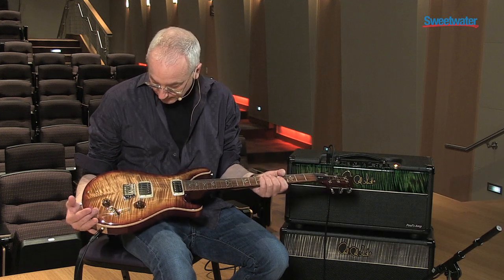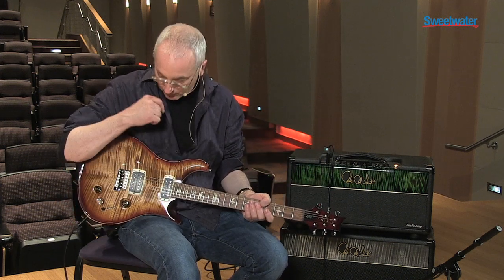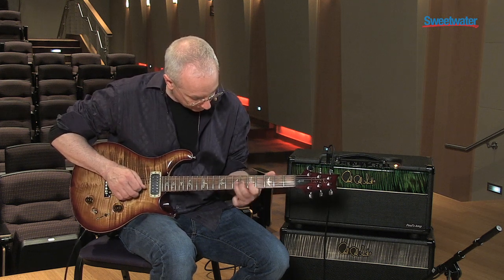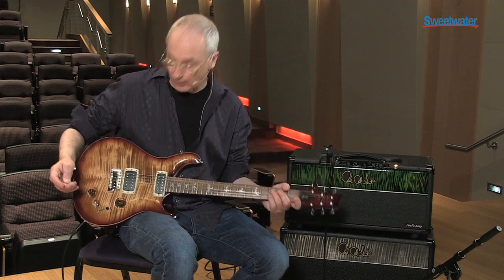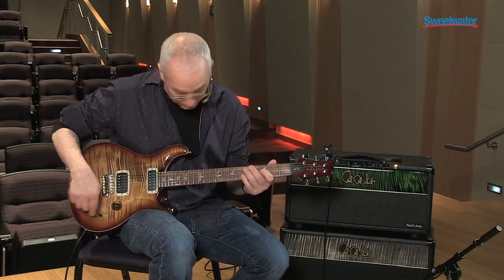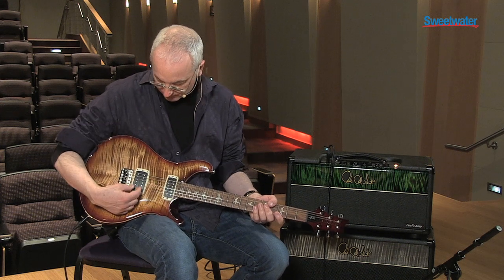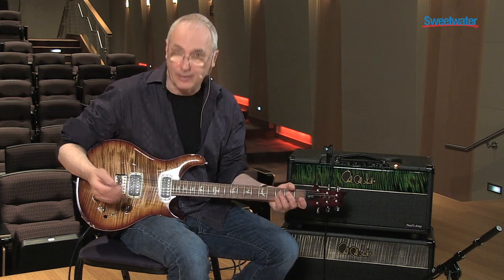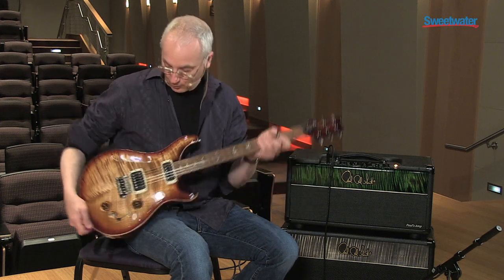PRS 408 Solidbody Electric Guitar Demo with Paul Reed Smith - Sweetwater Sound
Paul Reed Smith from PRS presents the 408 solidbody electric guitar, and demonstrates its flexible switching options. Enjoy the demo, then check out the 408s in our Guitar Gallery at the link above!